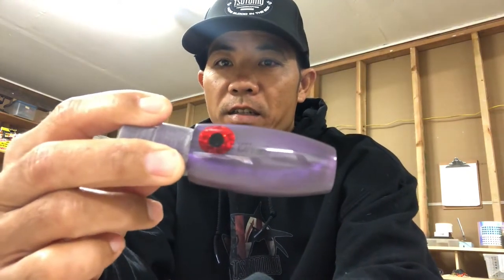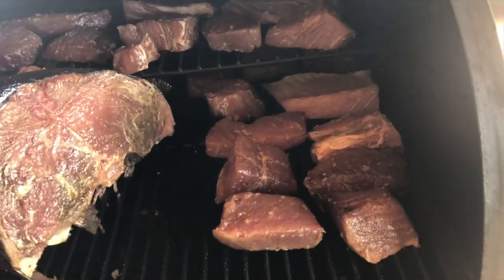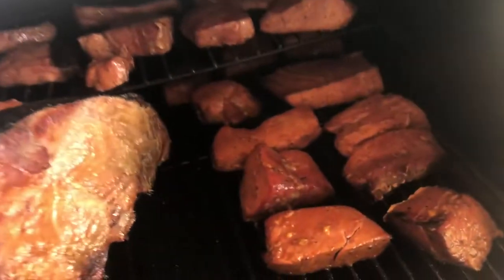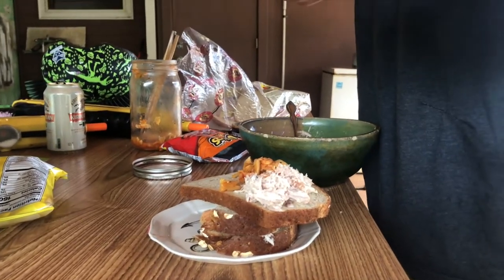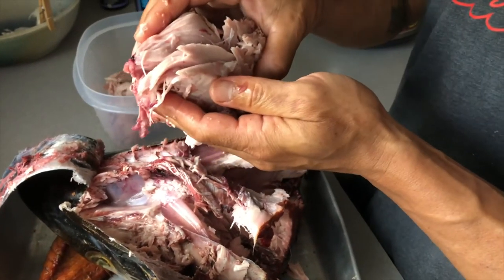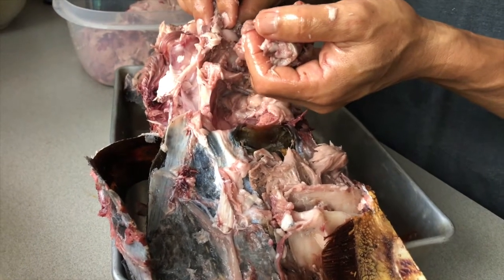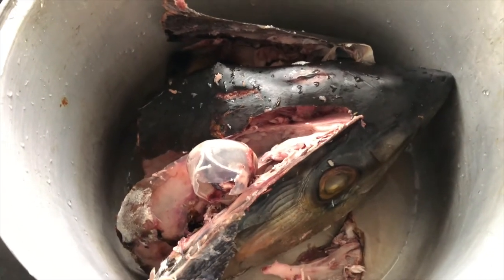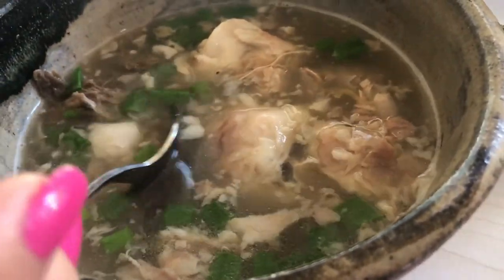Fishermen’s Cuts - ahi head soup - Pigs feet soup - ox tail soup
Im gonna try and do “fishermen’s cuts” video to show you how we try to make use of as much as we can of the ahi. This is the first video and I hope you like it.

Big pot